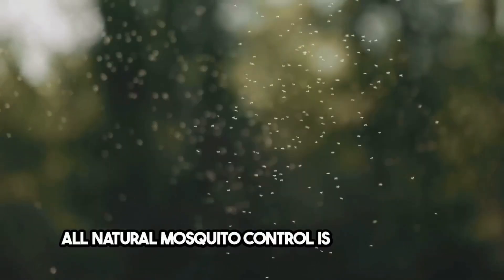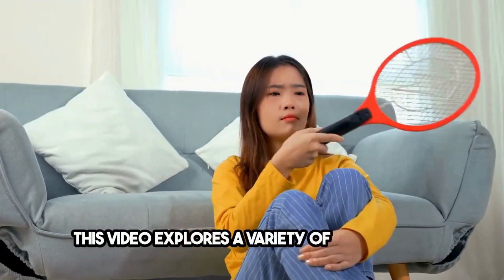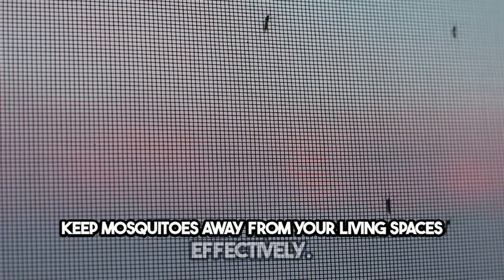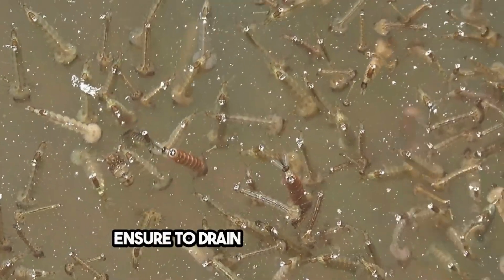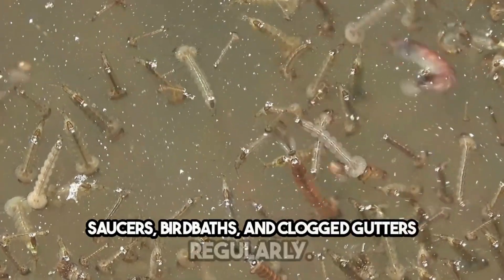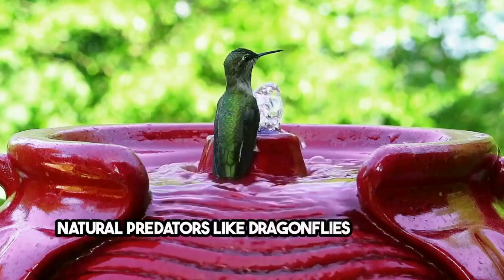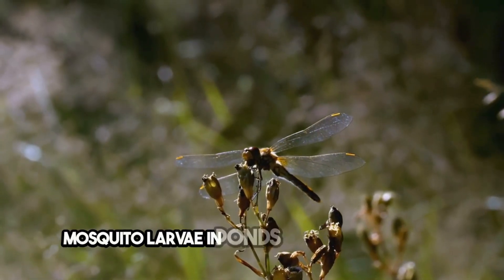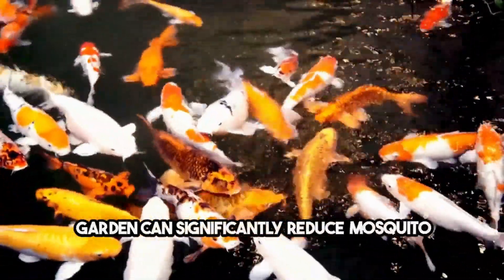Mosquito Control Guidelines Lavon, TX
The Necessity of Mosquito Control in Maintaining Public Health
Mosquito control is a vital public health practice in Lavon, TX. Given the town’s proximity to lakes and natural water bodies, the region is prone to mosquito proliferation. Effective mosquito management is crucial for preventing the spread of mosquito-borne diseases such as West Nile Virus, Zika, and Chikungunya. These diseases can have severe health impacts on the community, underscoring the need for proactive mosquito control measures to protect the health and well-being of Lavon’s residents.

Brief History of Mosquito Control Efforts in Lavon, TX
Lavon’s journey with mosquito control began as a grassroots effort, evolving over the years into a more structured and scientific approach. Initially, the focus was on eliminating standing water and basic larvicidal treatments. Over time, with advancements in technology and a better understanding of mosquito behavior, the town has implemented integrated pest management (IPM) strategies. These include surveillance, biological control, and public education campaigns, demonstrating a commitment to adapting and improving mosquito control methods.